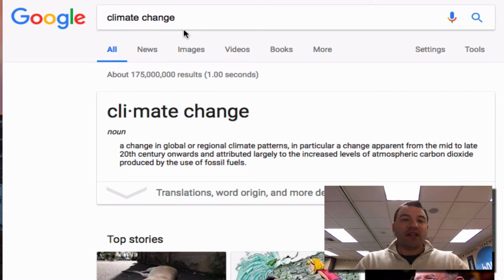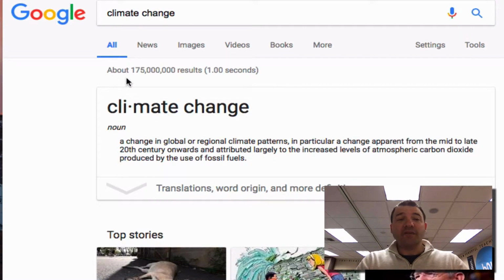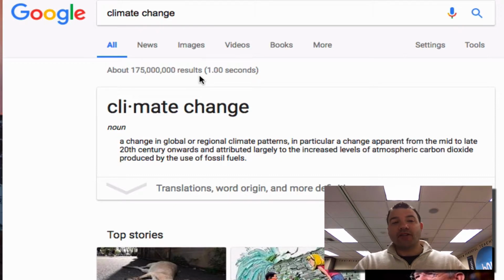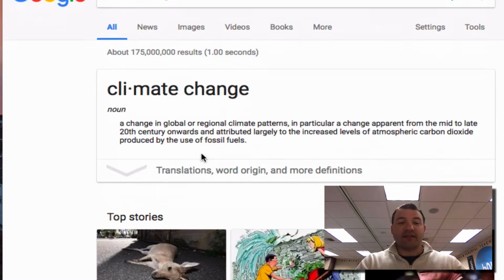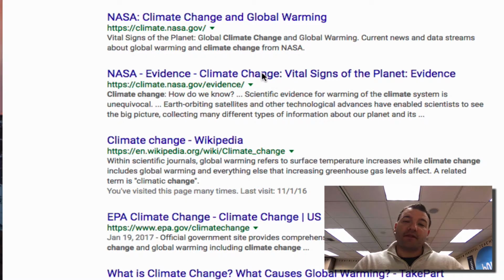Teaching Students How To Read A Search Result Page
Jeff Utecht has a quick video on reading the different parts of a Google Search Result page and why this is an important skill to take time to teach and point out to students today.